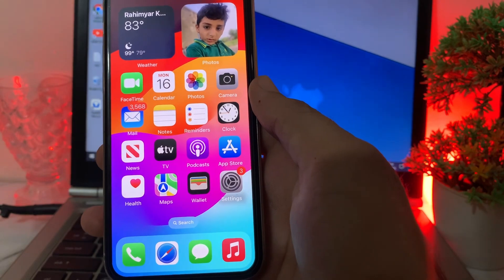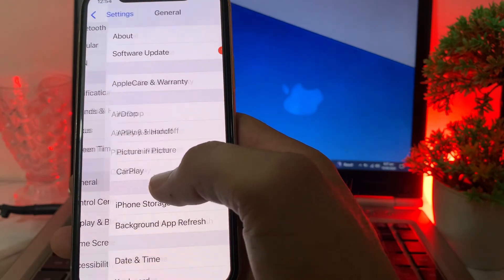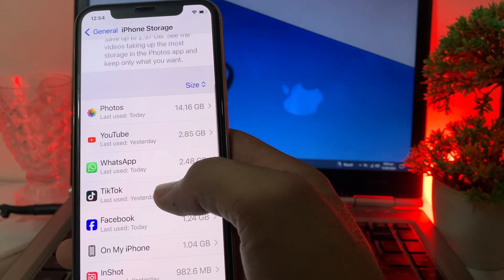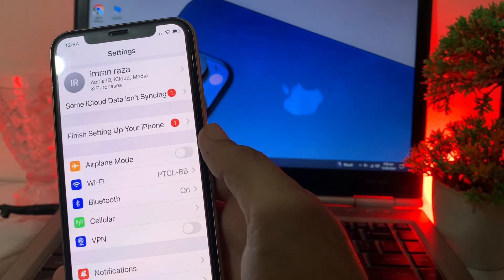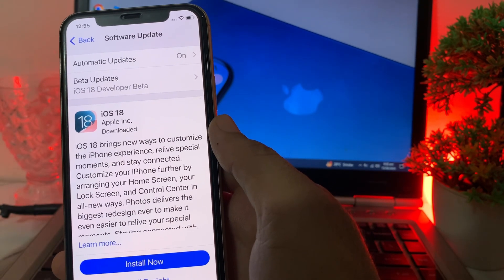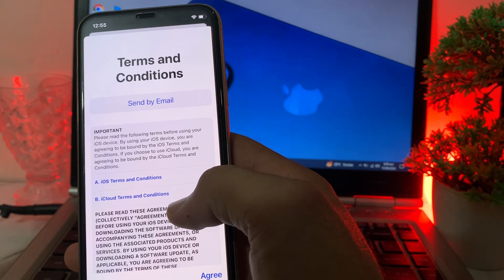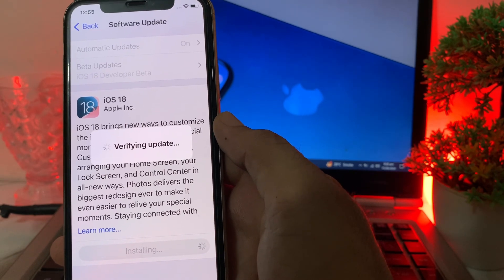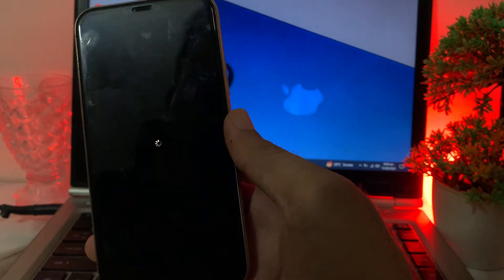iOS 18 | How to Install iOS 18 in iPhone |11/12/13/14/15/16 Pro Max | How to Update iOS 18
Looking to install or update iOS 18 on your iPhone or iPad? In this video, I walk you through the simple steps to get iOS 18 on your device, whether it's an iPhone 11, iPhone 13 Pro Max, iPhone X, iPhone 15, or even an iPad! Watch the complete guide and start enjoying the latest features of iOS 18 today!
how to install ios 18 in iphone 11
how to install ios 18 in iphone 13 pro max
how to install ios 18 in iphone x
how to install ios 18 in iphone 15
how to install ios 18 in iphone xr
how to install ios 18 in iphone 15 pro max
how to install ios 18 in iphone xs max
how to install ios 18 in iphone 7
how to install ios 18 in ipad
how to install ios 18 in iphone 8
how to install ios 18 in iphone se 2020
how to install ios 18 in iphone 7 plus
how to install ios 18 in iphone 6s
how to install ios 18 in iphone 8 plus
how to update ios 18 beta
how to update ios 18 in iphone 11
how to update ios 18 in iphone 13 pro max
how to update ios 18 in iphone 11 pro
how to update ios 18 iphone 15 pro max
how to update ios 18 iphone 14 pro max
how to update ios 18 malayalam
how to update ios 18 in 15 pro max
how to update ios 18 in iphone 11 pro max
how to update ios 18 in iphone xs
how to update ios 18 in iphone
ios 18 apple intelligence
ios 18 repair
ios 18 deutsch
ios 18 beta 3
ios 18 public beta
ios 18 siri
ios 18 iphone 13
ios 18 stable version

Timestamps:

0:00-Intro
0:10-How to Update iOS 18
1:05-New Features